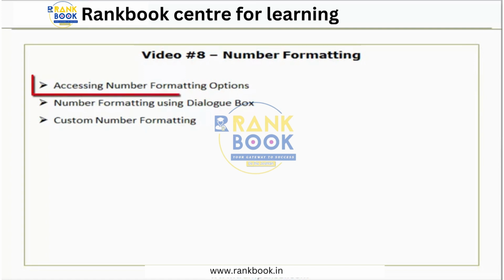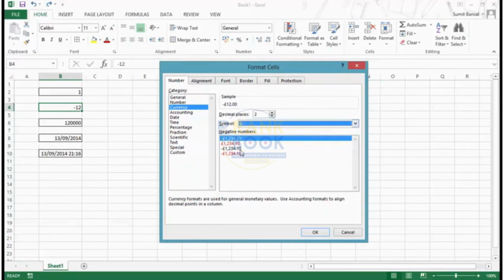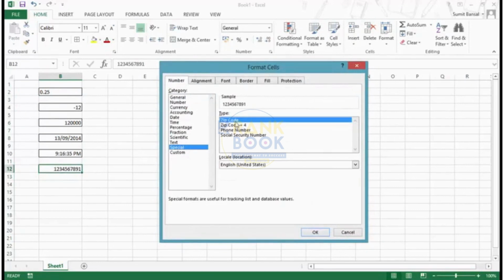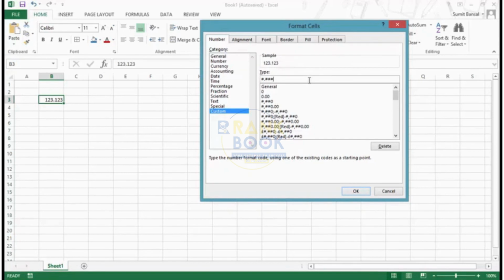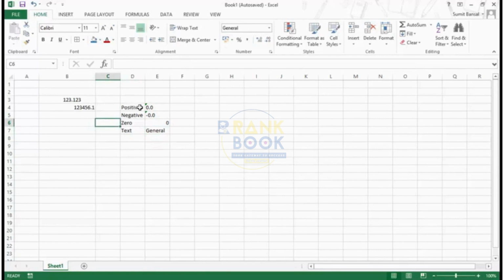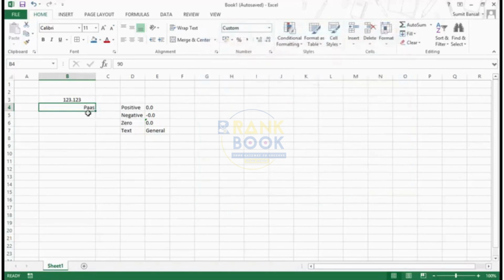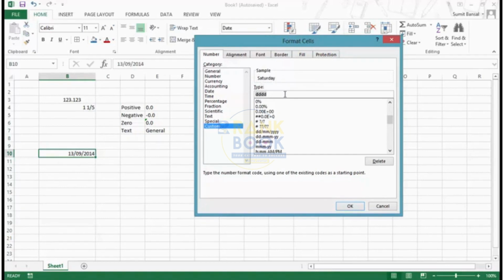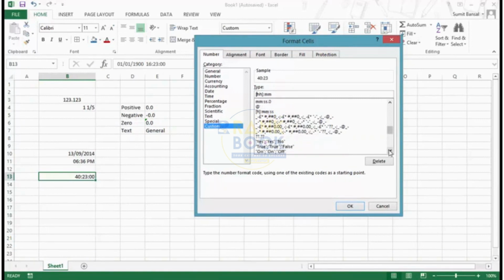ADVANCED EXCEL || Number Formatting || RANKBOOK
Number Formatting
- Accessing Number Formatting Options
- Number Formatting using Dailouge Box.
- Custom Number Formatting.